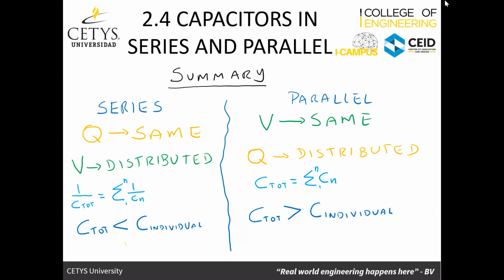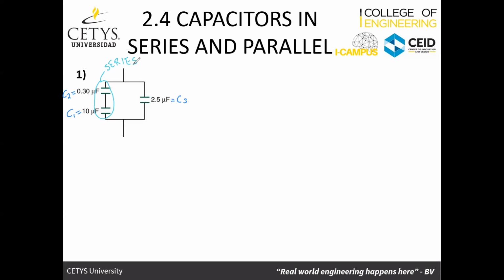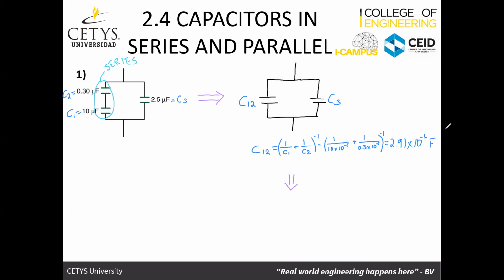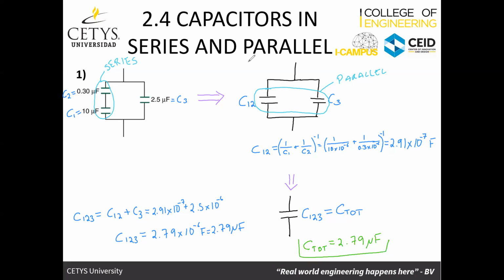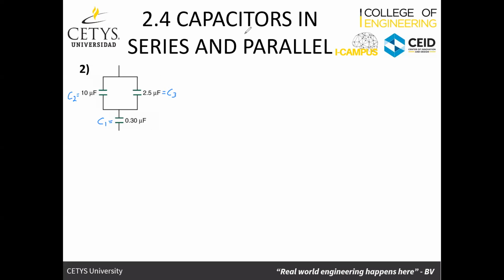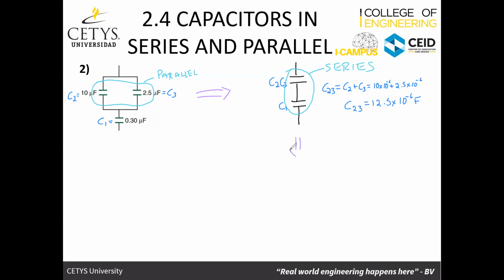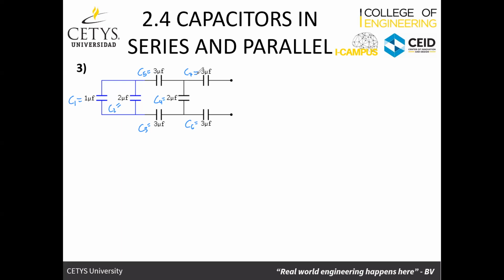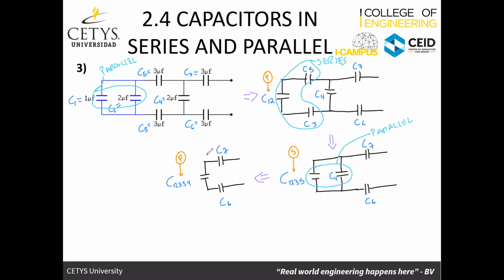ELECTRICITY & MAGNETISM - CLASS SESSION OF 23/03/22